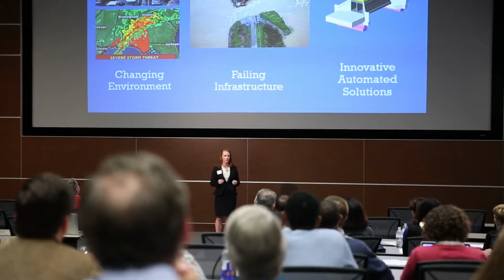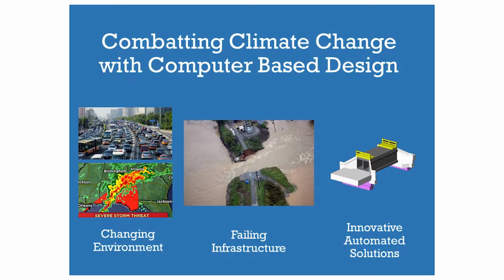3MT 2016 Ashton Greer